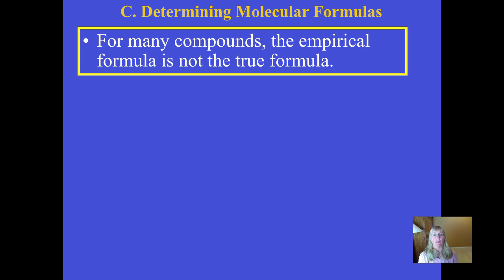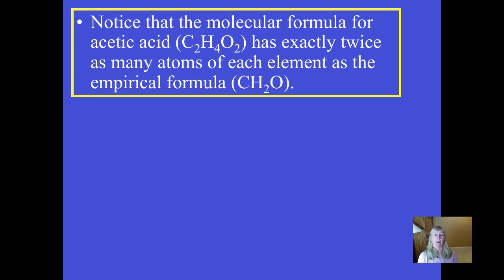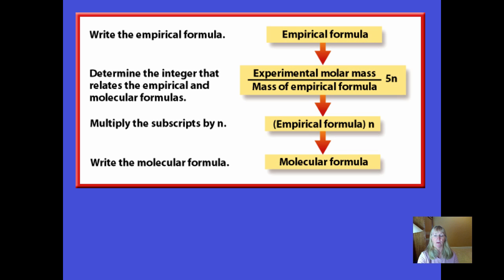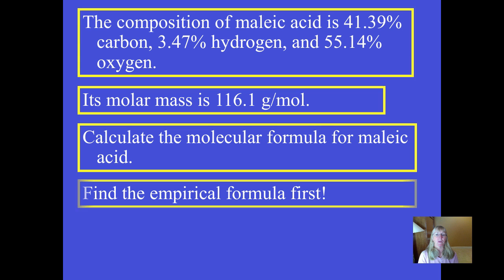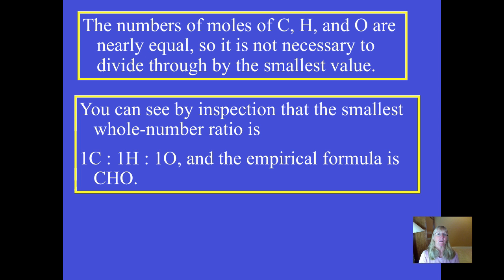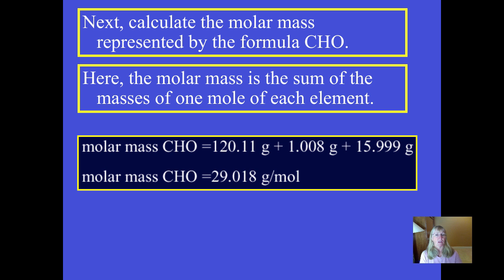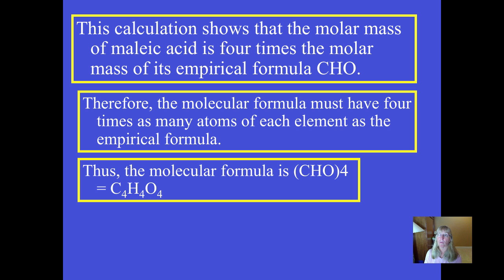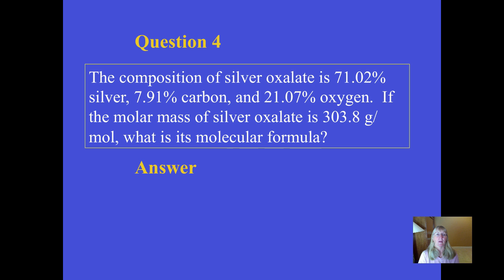Mole Vodcast 5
Molecular Formulas

Table of Contents:

00:00 -
01:28 -
02:27 -
02:46 -
03:04 -
03:31 -
03:50 -
04:57 -
05:49 -
06:23 -
07:11 -
07:50 -
08:07 -
08:19 -
08:33 -
08:57 - Hydrates